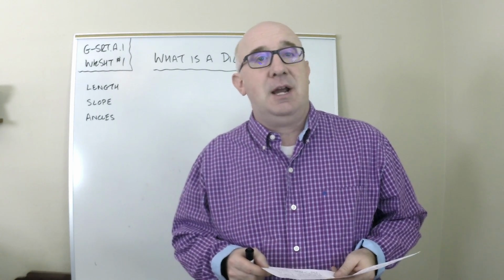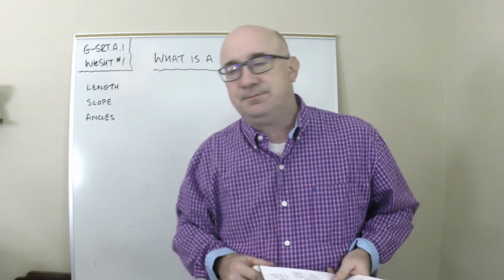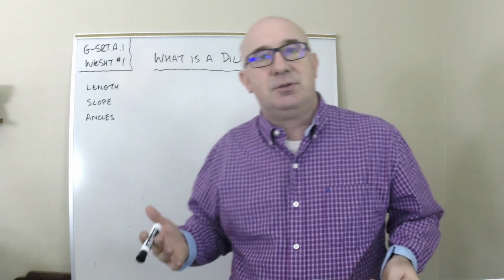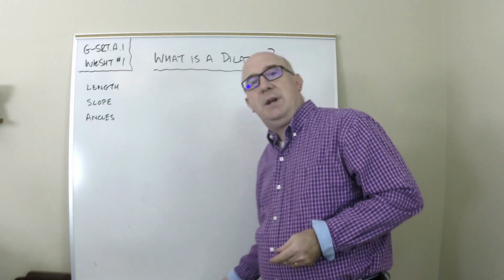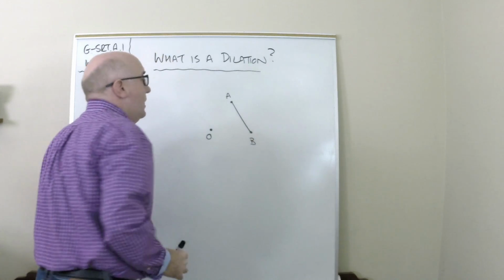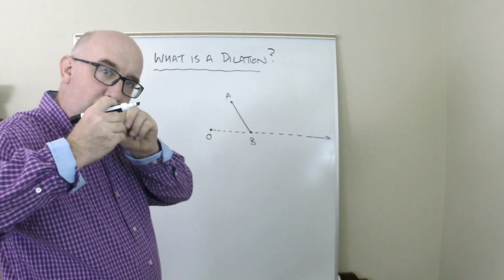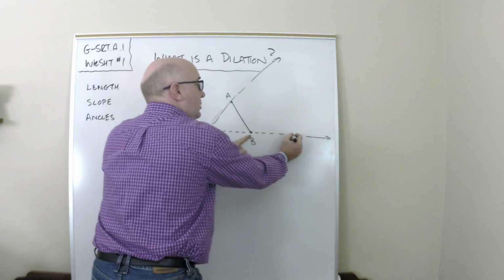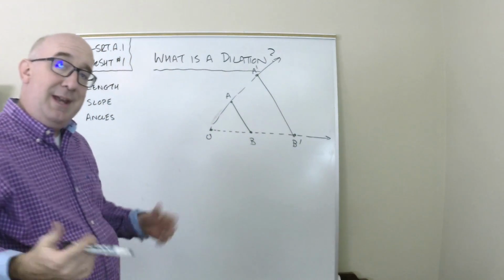G-SRT.A.1 Worksheet #1 - Dilation Basics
G-SRT.A.1 worksheet #1 looks at dilation characteristics.